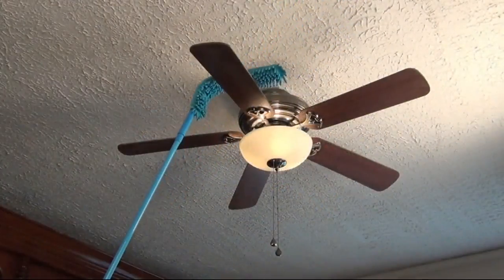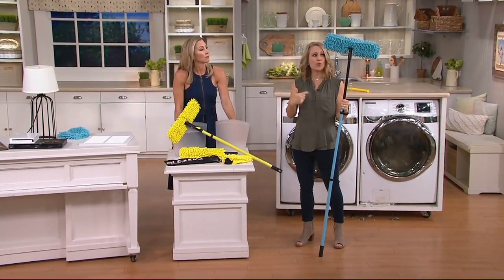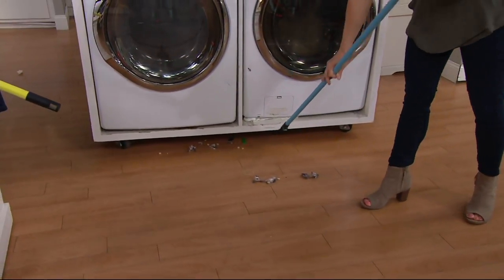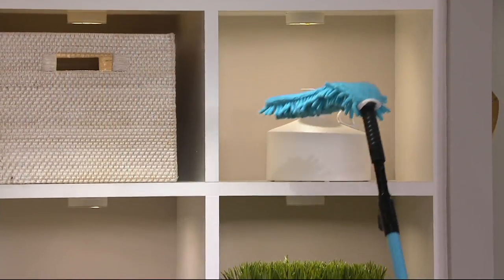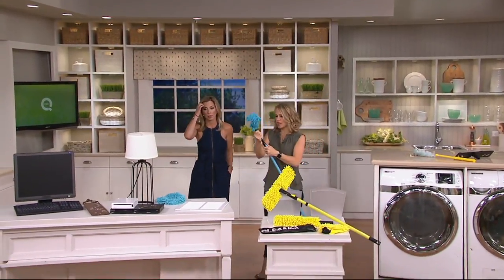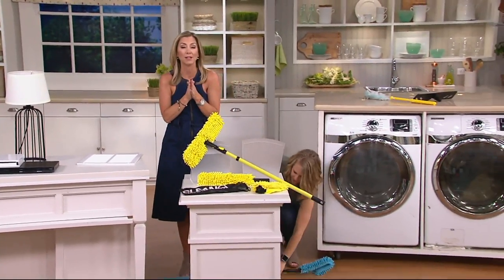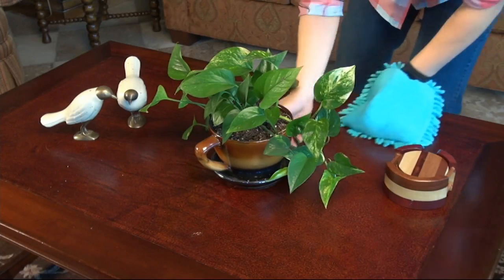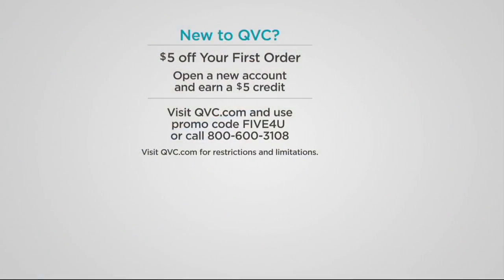Clean 360 All Purpose Microfiber Dusting & Cleaning Kit on QVC